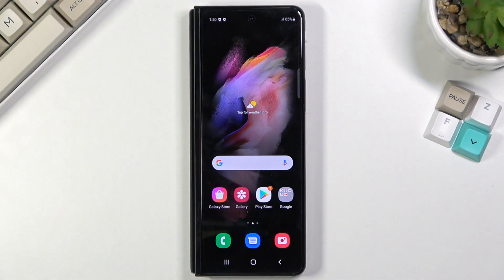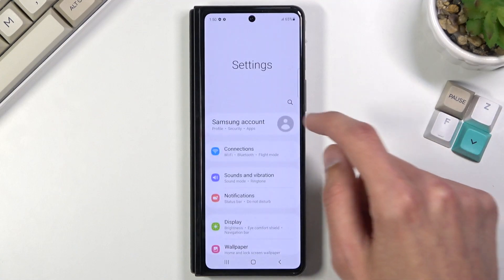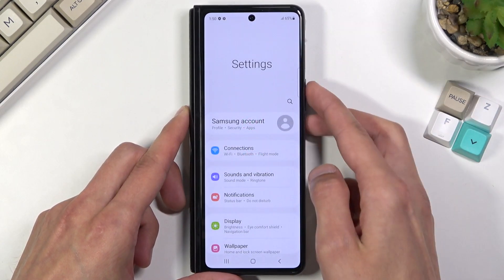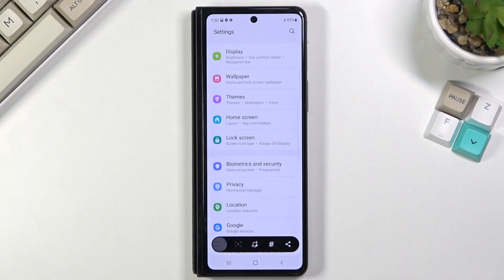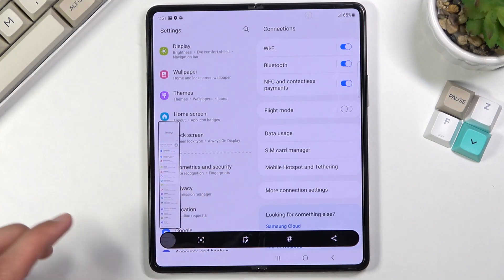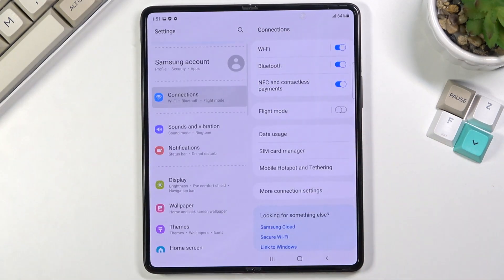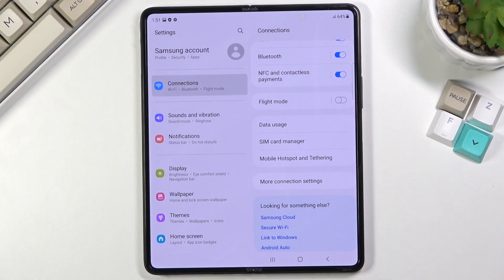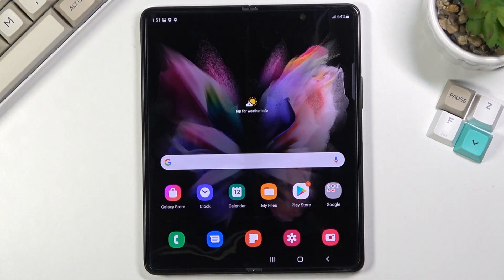How to Take Screenshot on SAMSUNG Galaxy Z Fold3 - Capture Screen Tutorial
Read more about SAMSUNG Galaxy Z Fold3 screenshots:
In this video you can find the quickest way to capture screen on SAMSUNG Galaxy Z Fold3. Let's check all screenshot methods for SAMSUNG Galaxy Z Fold3. Then open the screenshot location in order to share, edit or delete captured screens.